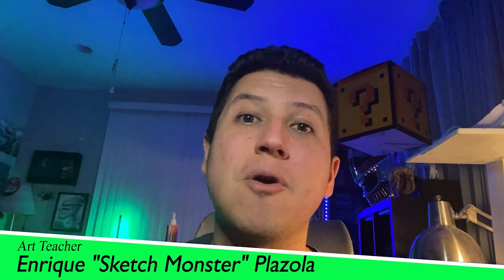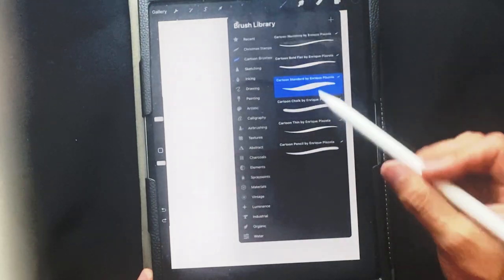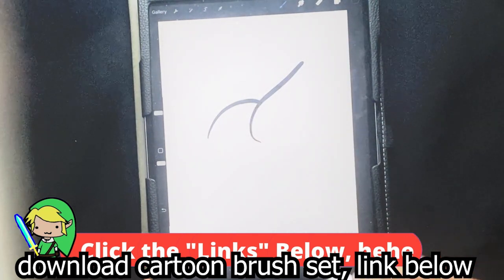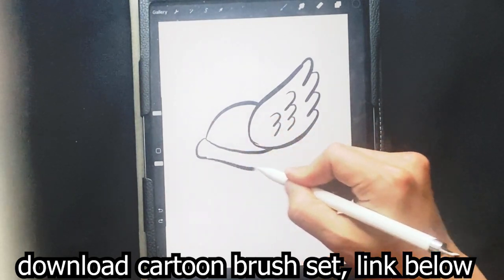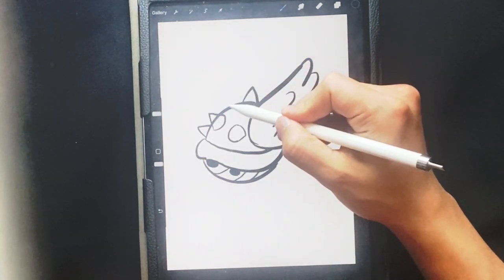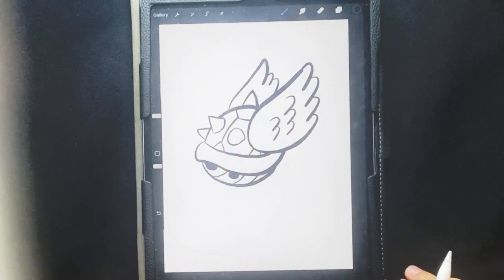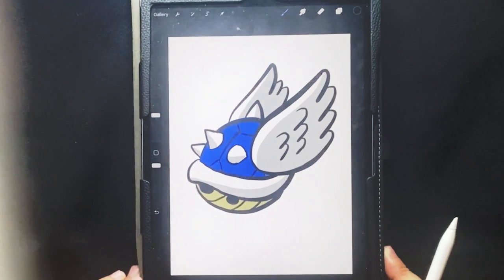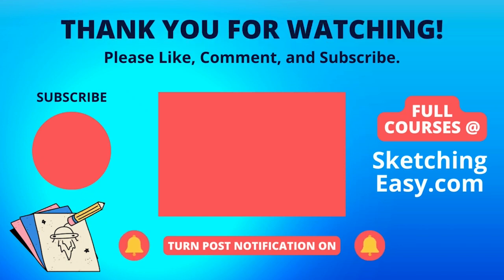EASY How to Draw MARIO KART - Blue Shell on PROCREATE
PICK UP A COLORING BOOK Here:

shorturl.at/mxEY7

Howdy! Today we are going to go over a Drawing Lesson on the Ipad. We will be using Procreate. This is a great anime that I've loved forever. This is a drawing tutorial meant to be for beginners. We are going to go through drawing a Blue Shell from Mario Kart. It also made an appearance in the Mario Movie. It was a really fun movie. I hope you guys love this. please hit the share button on the tutorial.

Cool Links ___________________________________________________